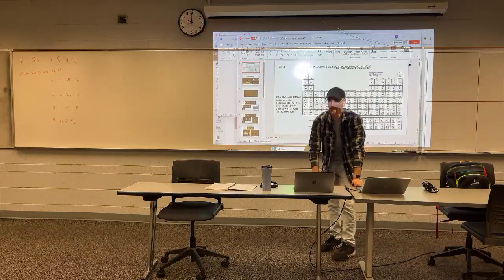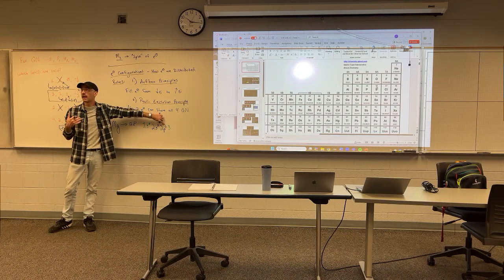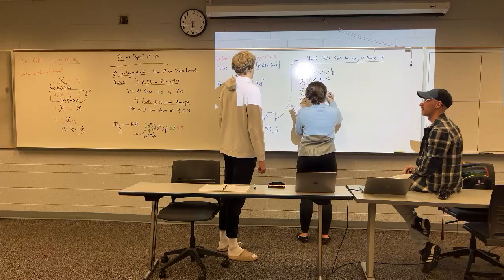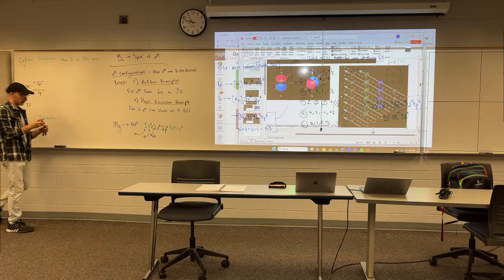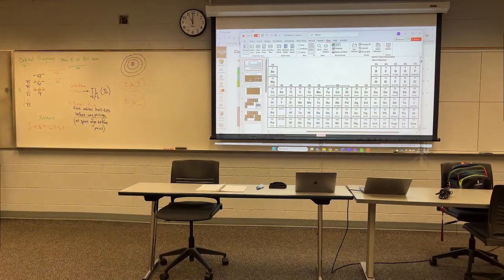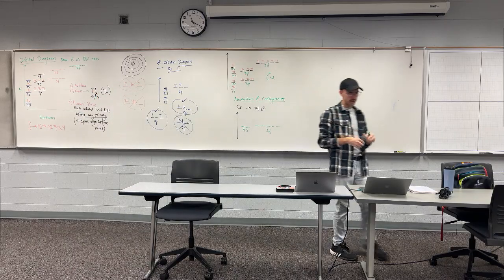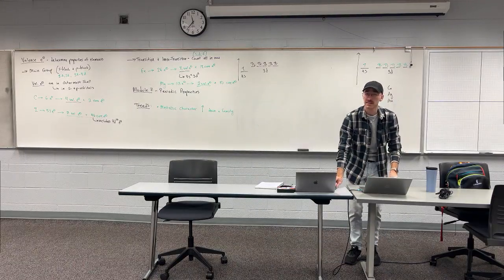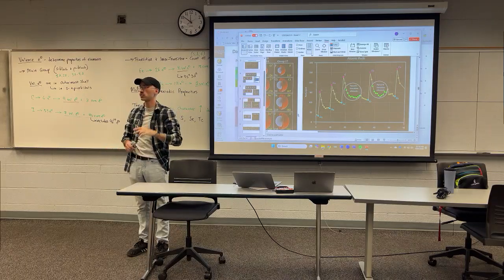Electron Configurations and Orbital Diagrams, Covalent Radius and Effective Nuclear Charge